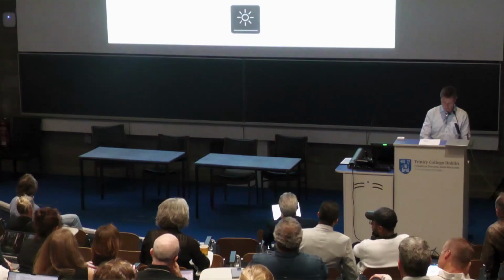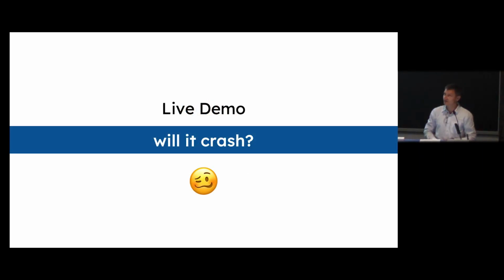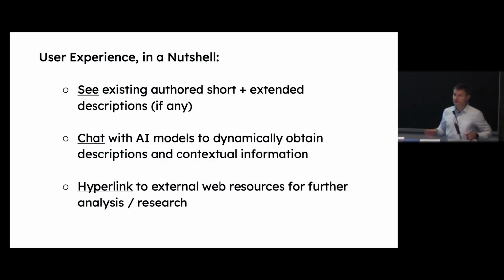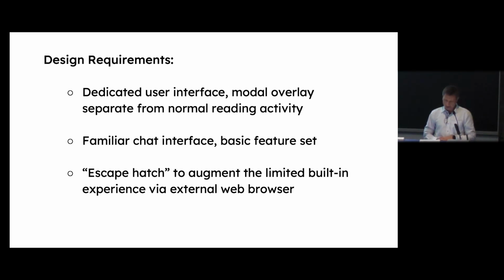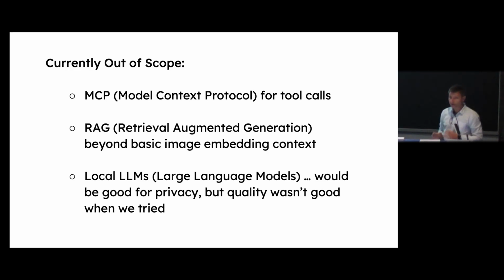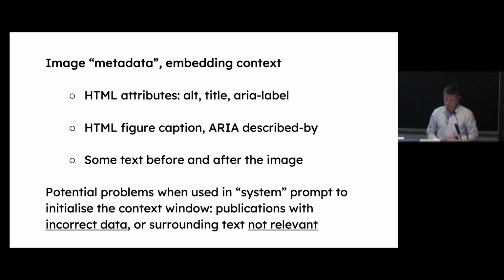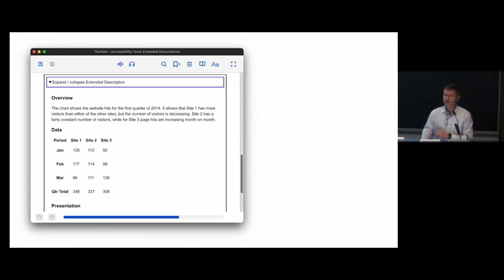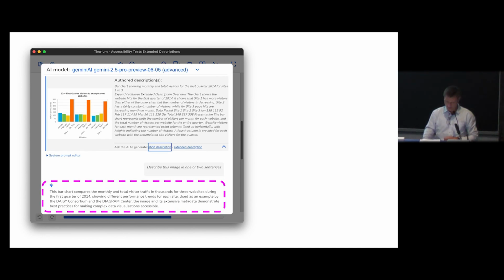Smarter reading systems: how Colibrio is integrating AI into EPUB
Lars Wallin, Founder and Product Manager of Colibrio Software, demonstrates how local LLMs and Retrieval Augmented Generation (RAG) can be used to answer reader queries about book content — directly inside an EPUB reading system.

This session explores a practical implementation of AI in a reading app without relying on cloud-based models, raising important questions about privacy, performance and reader trust.

Part of the "Empowering Readers with AI" session at DPS 2025.

Recorded at the Digital Publishing Summit 2025, Dublin, June 16–17.
Organised by EDRLab — the non-profit behind Readium, Thorium Reader and the LCP DRM.